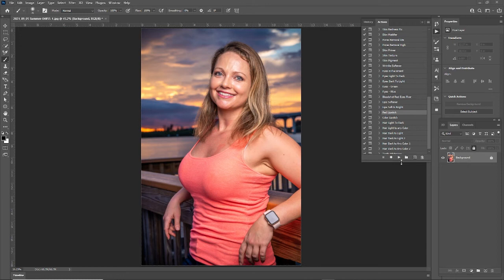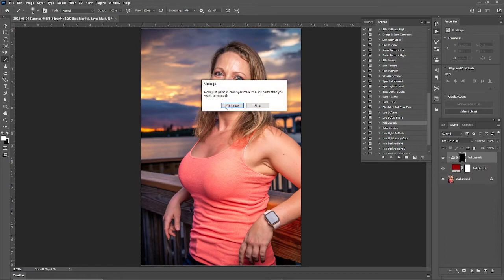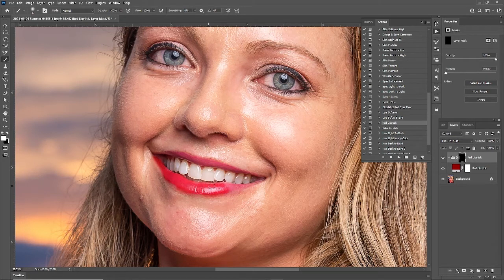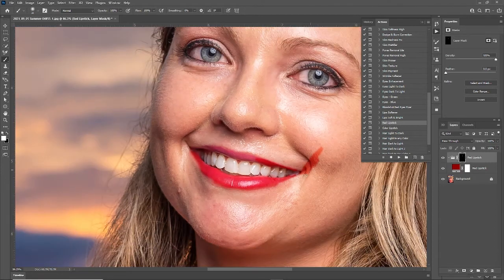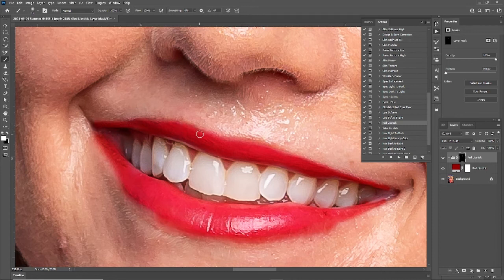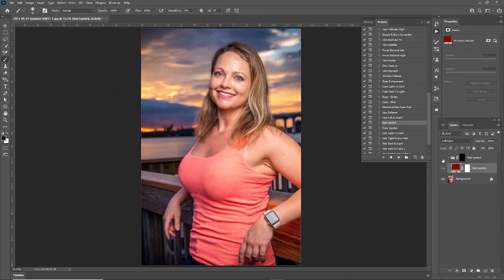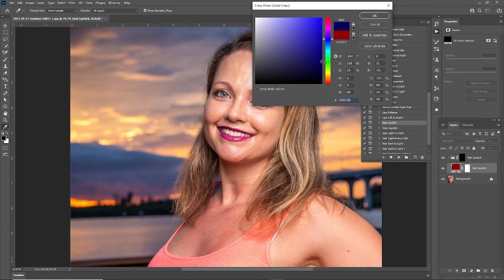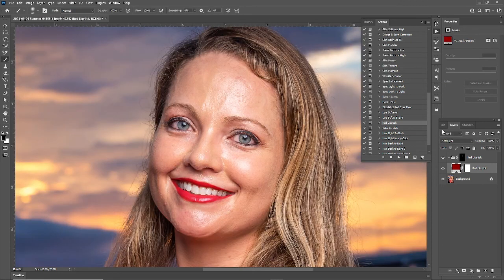15 Red Lipstick Photo Light Pro Skin Retouching in Adobe Photoshop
Link to MSMD Perception's Facebook Page:
Facebook.com/MSMDperceptions